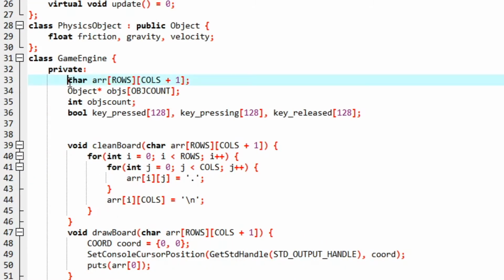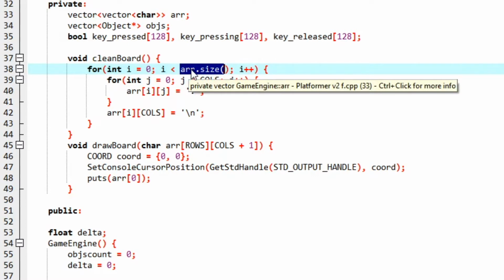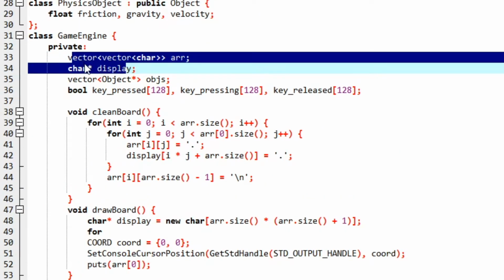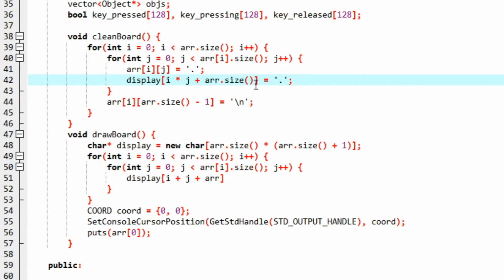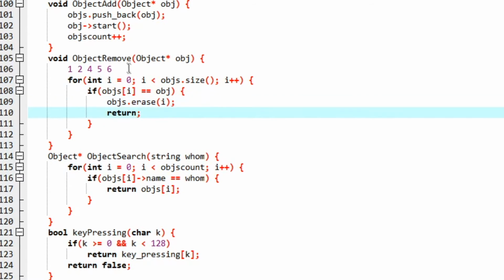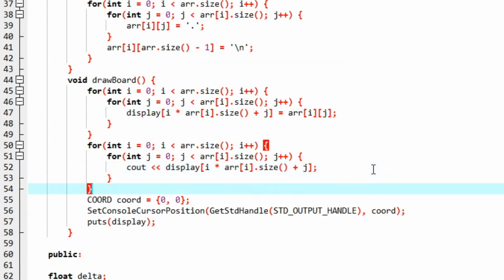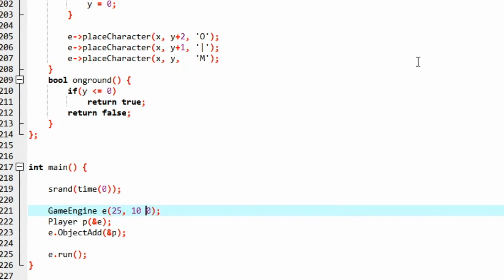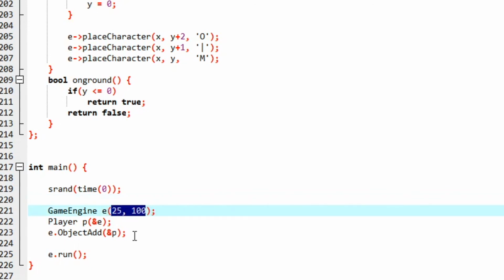Console Games in C++ that don't suck 9 - No more static arrays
Quick update, code now uses vectors instead of static arrays.